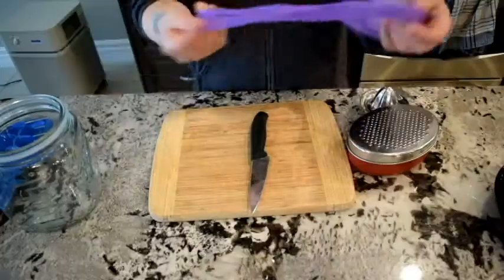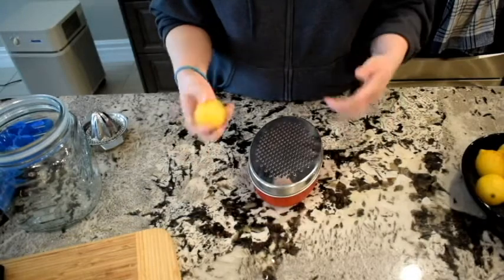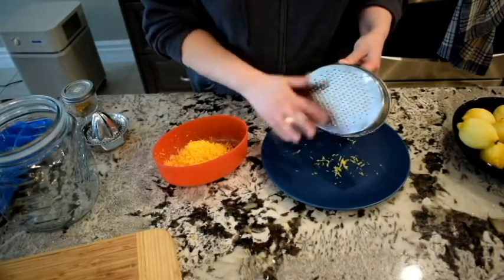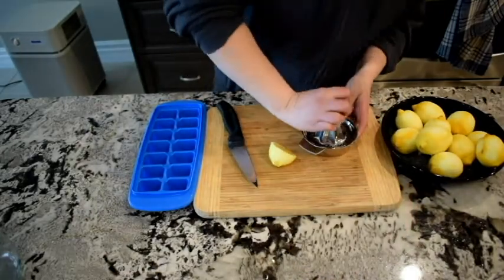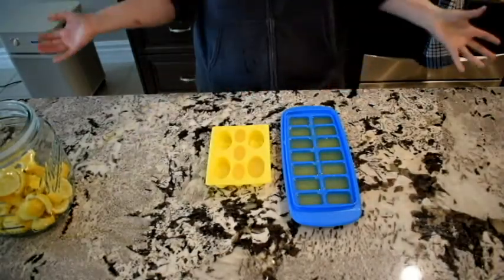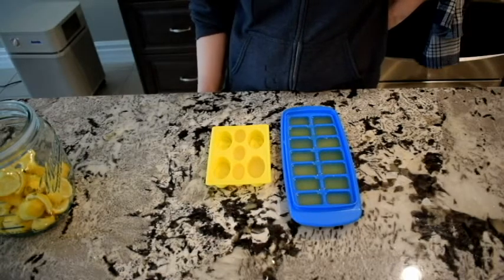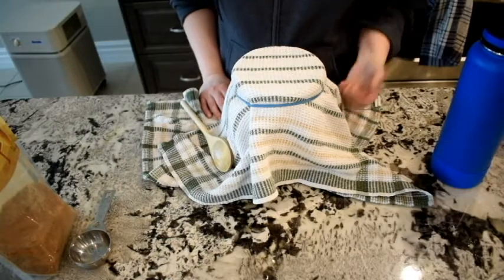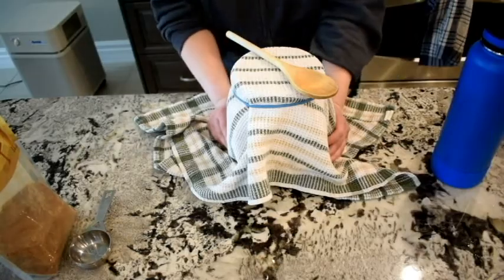Getting the Most out of a Bag of Lemons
How to use the whole lemon, and then some.

Hi,
I'm Felicia and I live with a disabling condition called multiple chemical sensitivities. In very basic terms I get incredibly ill from very small amounts of chemicals. I have had to make some major lifestyle changes and yet I continue to struggle if I am required to leave the little safe space I have, which is my home.